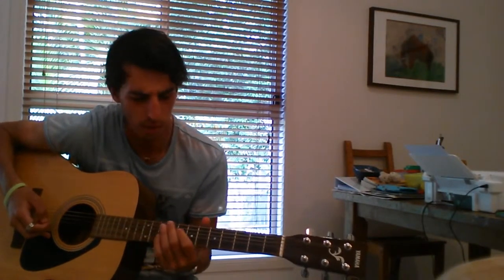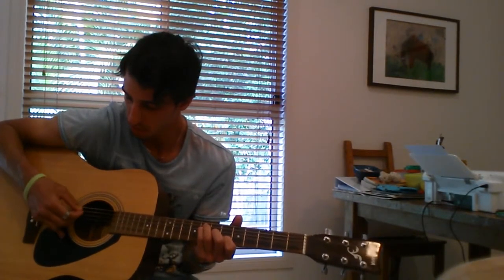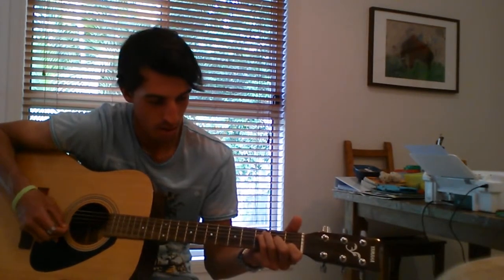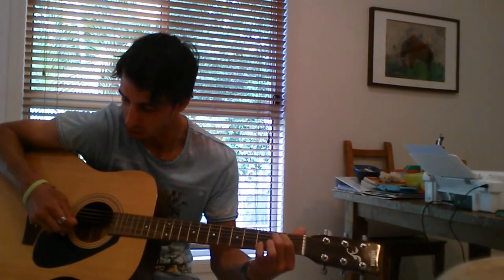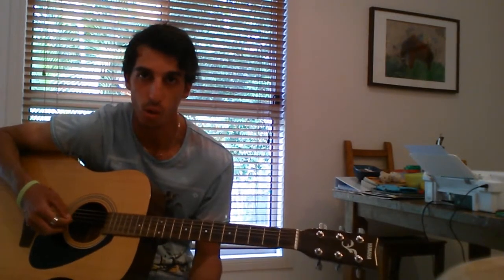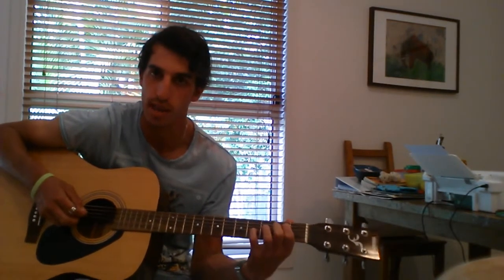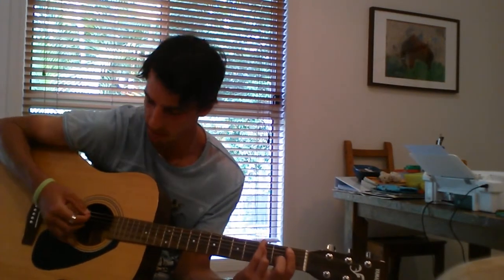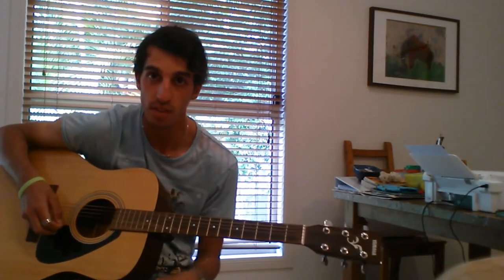Silverchair - Black Tangled Heart intro picking & chords lesson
Basic tutorial outlining picking pattern and chords for Black Tangled Heart.

Verse Chords:
-C & F#/C
-Em

Chorus Chords:
-Bb
-F
-Em